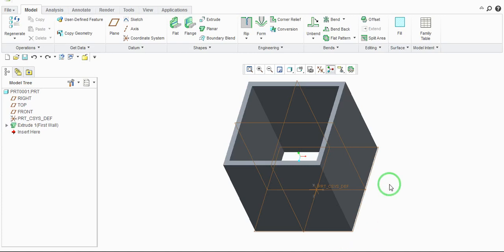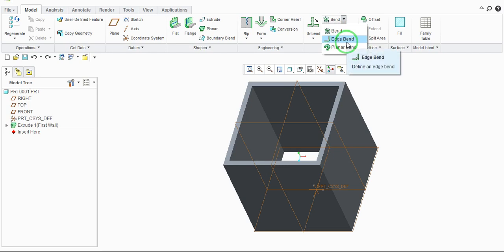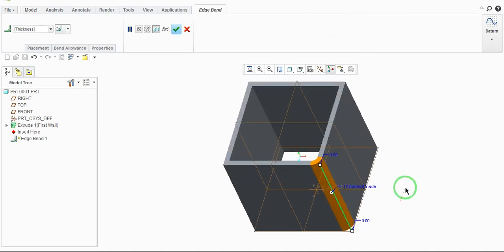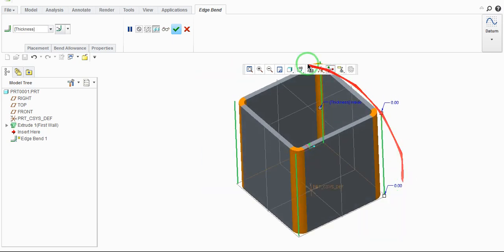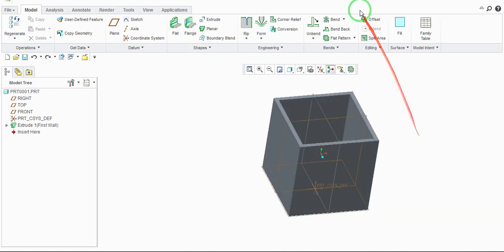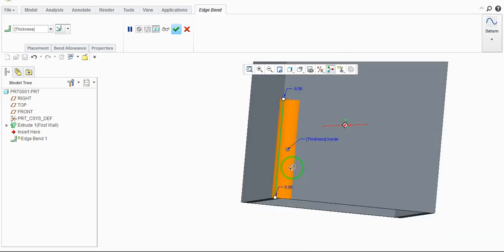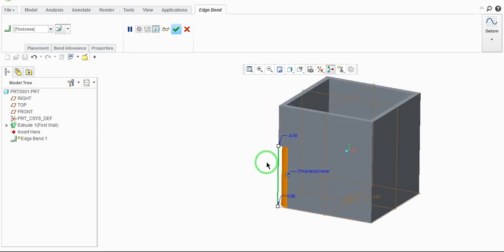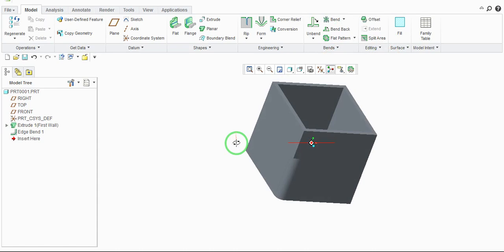Creo Tutorial for Beginners 6. Edge bend in Creo 5.0 Sheetmetal Part modeling in Hindi /English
In this video series you will learn all commands used in Creo sheetmetal designing software as well as you will be able to understand the actual drawing with different exercises in Creo 5.0